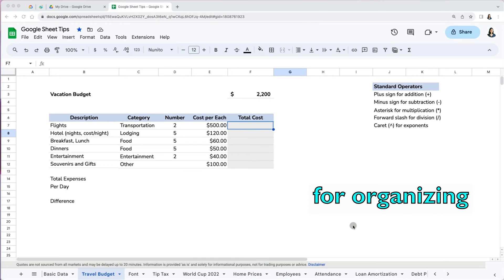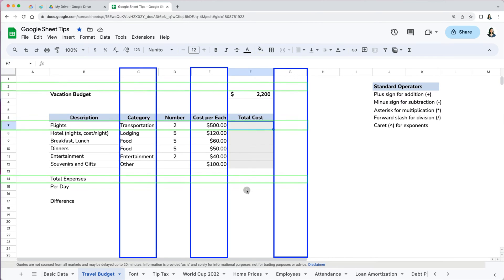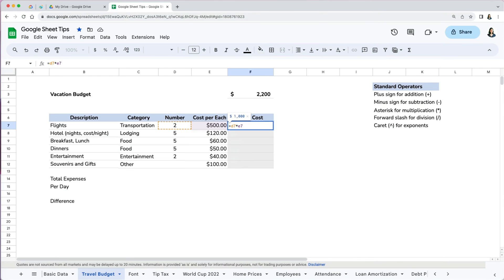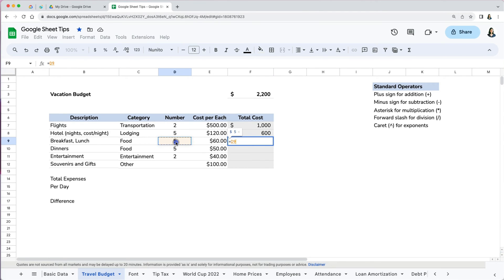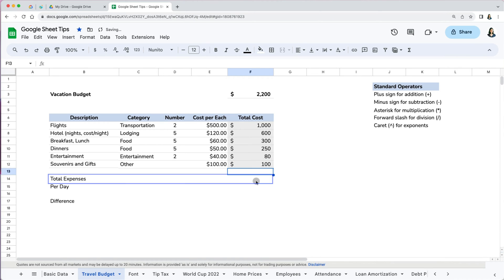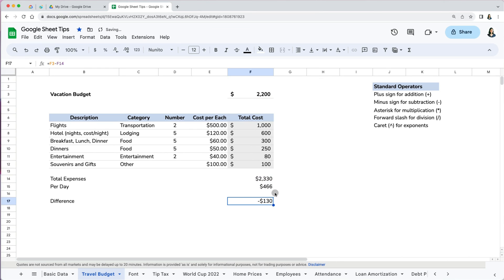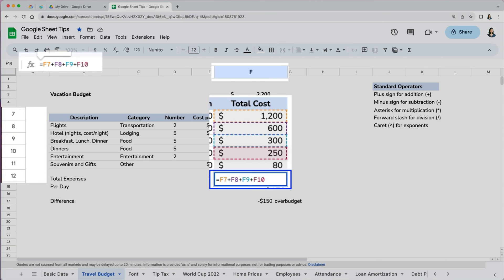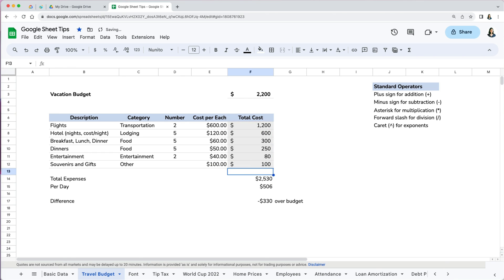Creating Simple Formulas in Google Sheets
You will learn how to create basic formulas in Google Sheets with the use of standard operators. (Lesson 4)

Standard Operators
Plus sign for addition (+)
Minus sign for subtraction (-)
Asterisk for multiplication (*)
Forward slash for division (/)
Caret (^) for exponents

CHAPTERS
00:00 - Intro
00:32 - Cell References
01:40 - Pointing & Clicking
03:10 - Advantage of Using Formulas
03:34 - Checking Formulas & Formula Bar
04:00 - 400 Google Sheet Functions

LINKS